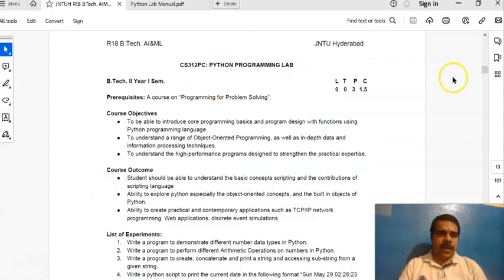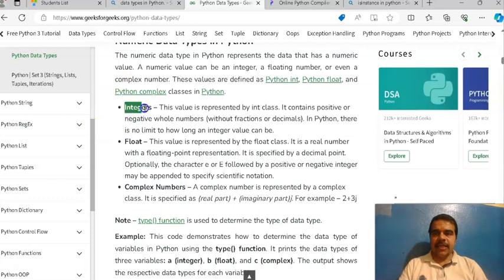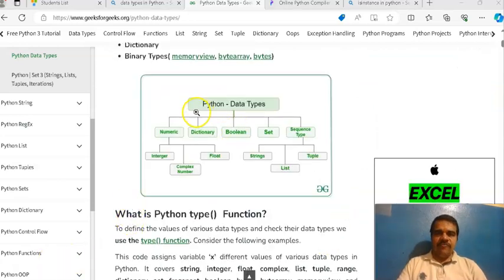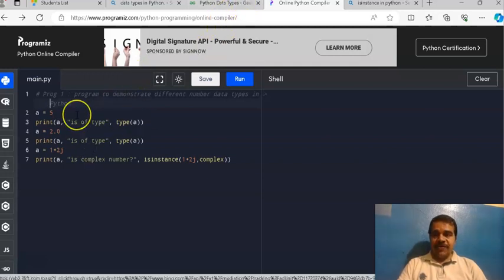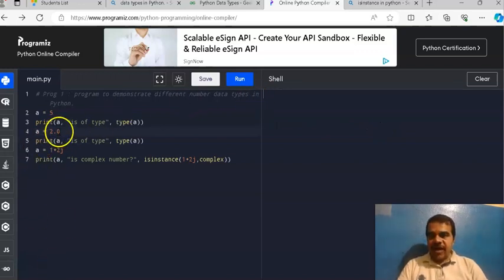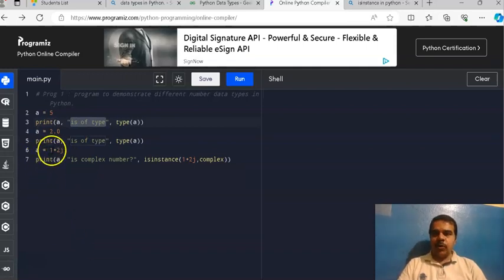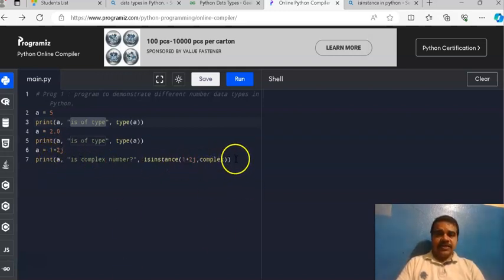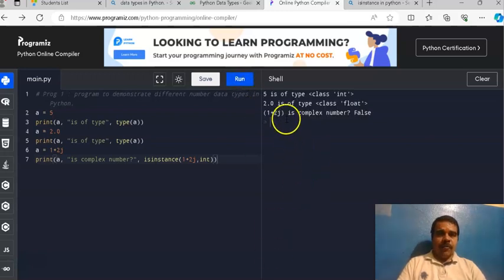PYTHON PROGRAMMING LAB Exp 1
B.Tech. II Year I Sem.
Prerequisites: A course on “Programming for Problem Solving”.
Course Objectives
● To be able to introduce core programming basics and program design with functions using
● To understand a range of Object-Oriented Programming, as well as in-depth data and
information processing techniques.
● To understand the high-performance programs designed to strengthen the practical expertise.
Course Outcome
● Student should be able to understand the basic concepts scripting and the contributions of
scripting language
● Ability to explore python especially the object-oriented concepts, and the built in objects of
Python.
● Ability to create practical and contemporary applications such as TCP/IP network
programming, Web applications, discrete event simulations

# Exp No 1 Program to demonstrate different number data types in Python.
a = 5
print(a, "is of type", type(a))
a = 2.0
a = 1+2j
print(a, "is complex number?", isinstance(1+2j,complex))